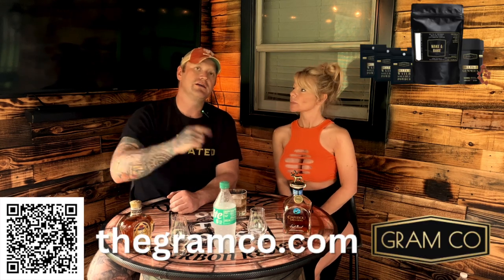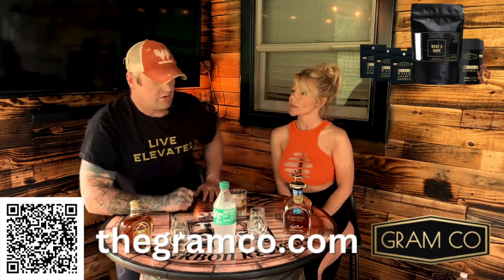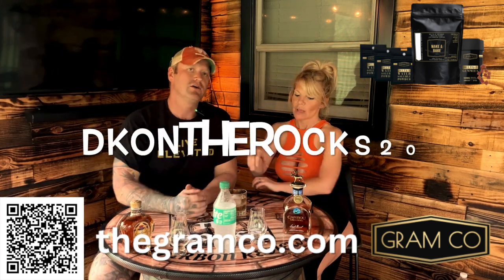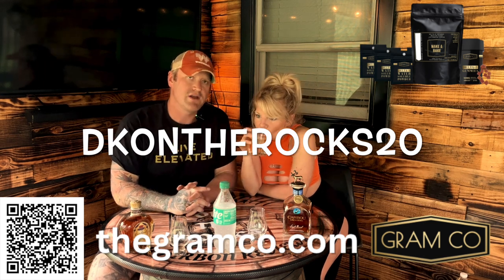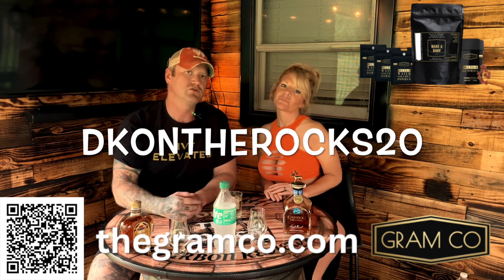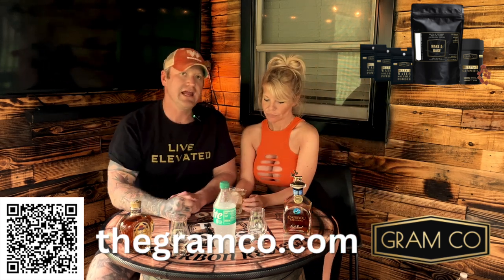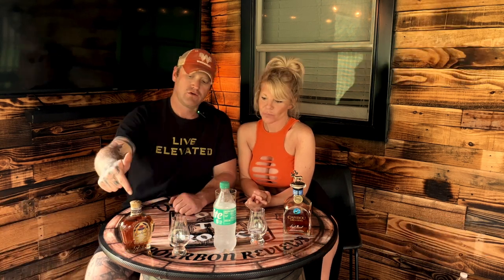CARIBOU CROSSING OR CROWN ROYAL? WHO IS THE KING OF CANADA? WHISKEY COMPARISON. BOURBON WHISKEY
Tonight we compare a couple of Canadian Whiskies. This is our first time stepping away from bourbon.  Let us know what you think about these Canadian whiskies.

Welcome to DECK NIGHT ON THE ROCKS. Down to earth bourbon whiskey reviews. What we like and don't like. Why we think what we do. Husband and wife team giving their opinions, insight, and general information about bourbons, whiskeys and ryes. With a little help from our daughter we hope to give you all a great experience along our journey of enjoying and sharing bourbon whiskey with you.